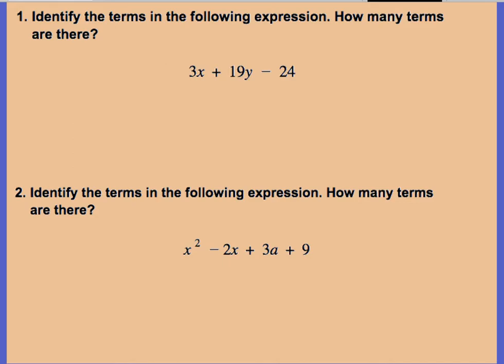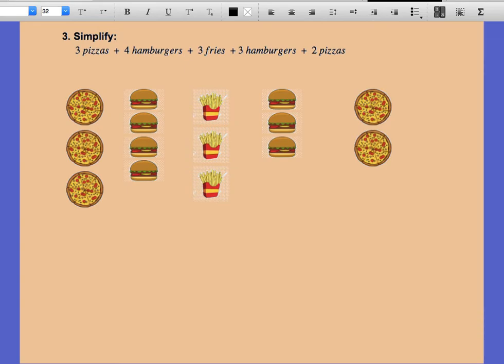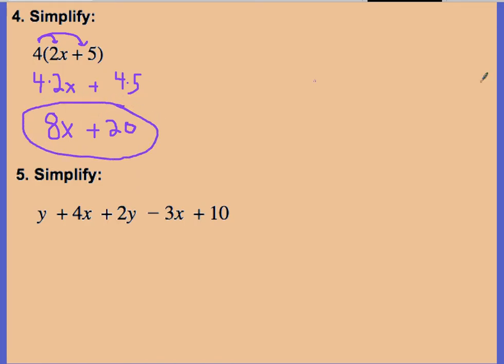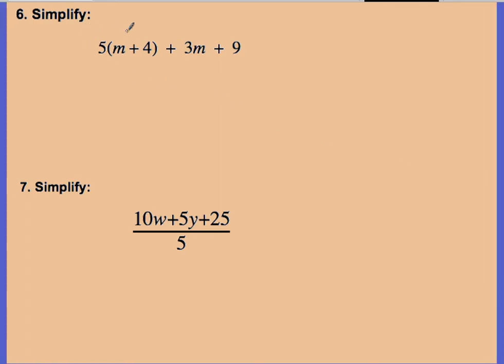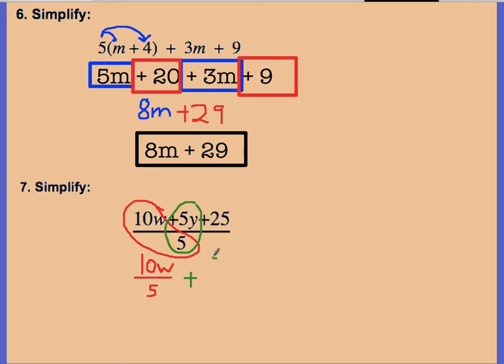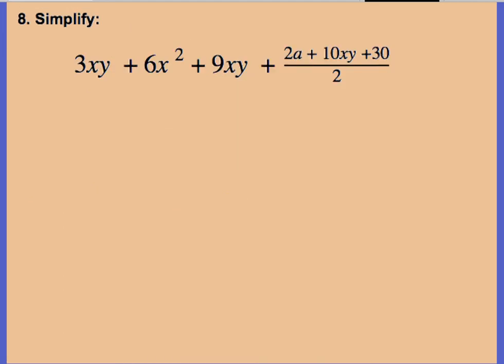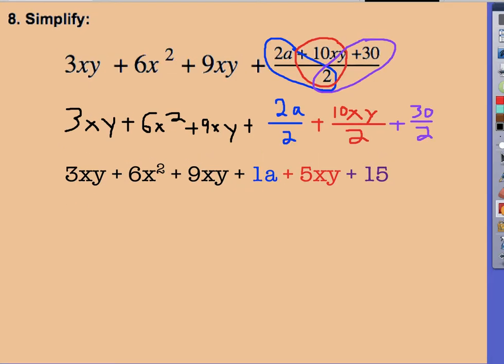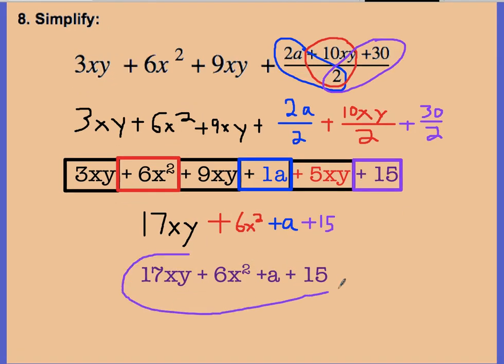Expressions Study Guide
6th Grade Math Simplifying Expressions. Good luck!